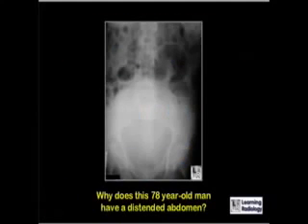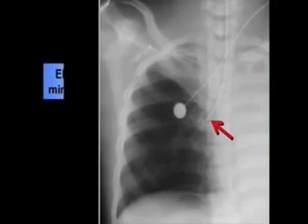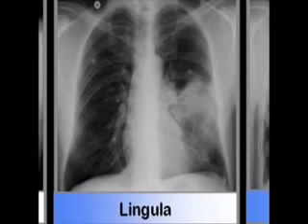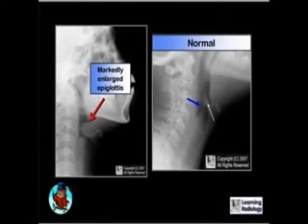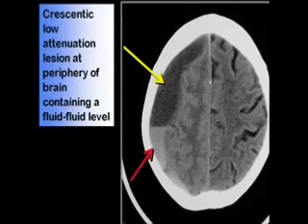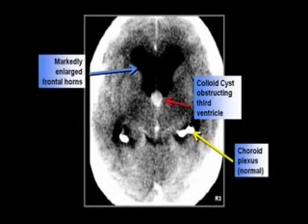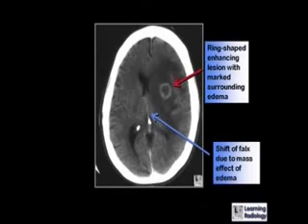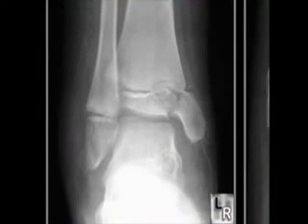LearningRadiology 51 30 Imaging Sings